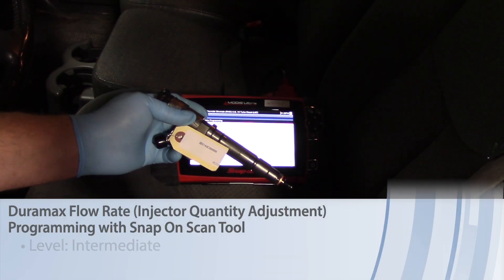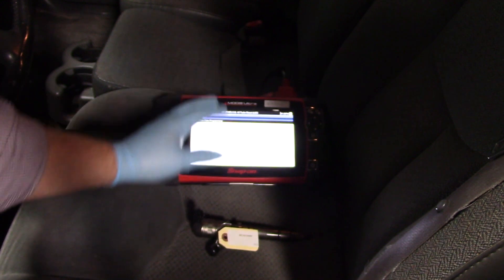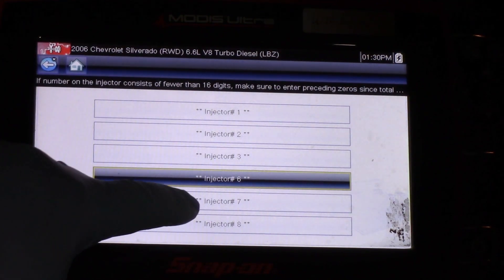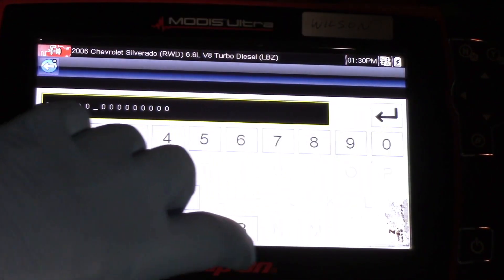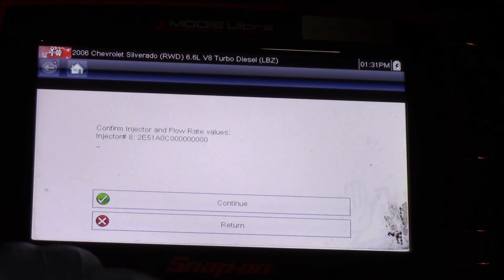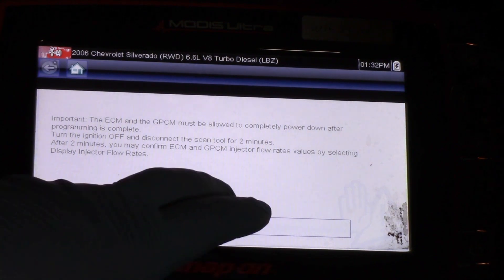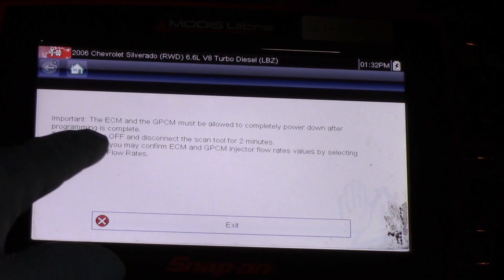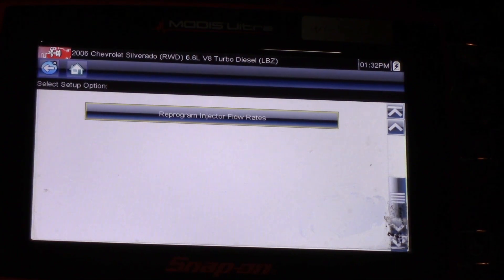Duramax Flow Rate (Injector Quantity Adjustment) Programming with Snap On Scan Tool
Watch for helpful tips on programming the IQA with the Snap On Scan Tool

Approximate time: 1/2 Hour

Tools needed: Snap On Tool

Vehicle used: 2006 Chevy Silverado 2500